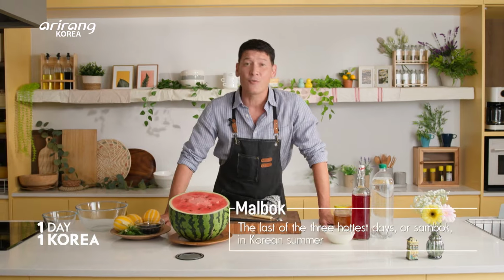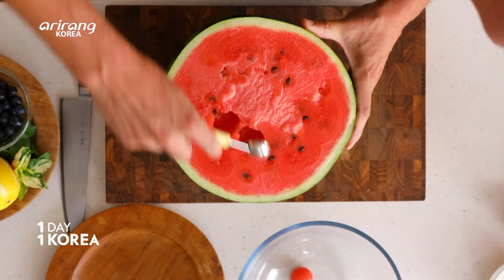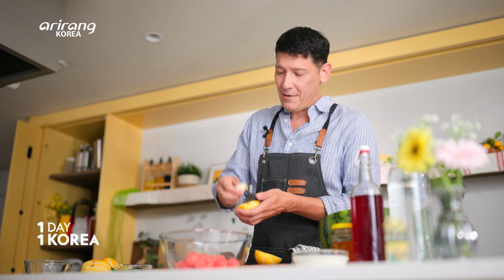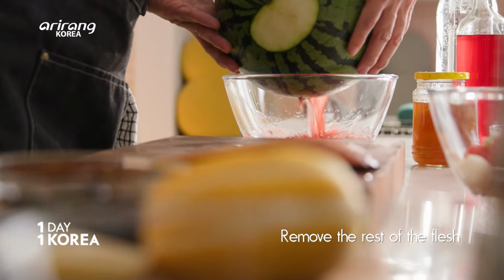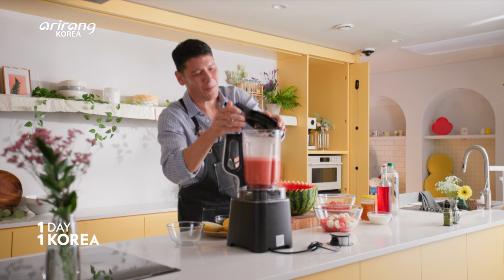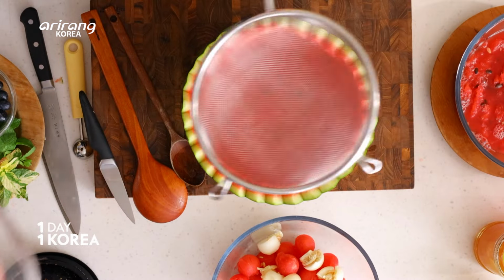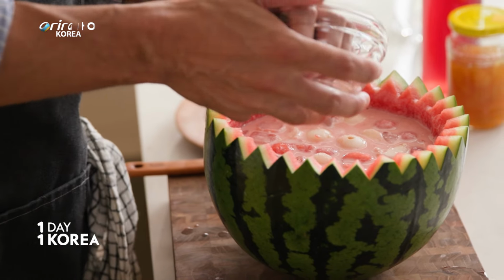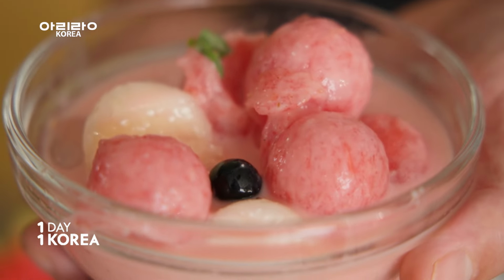[1DAY 1KOREA : K-FOOD] Watermelon Punch (Subak Hwachae) Recipe with Chef Ryan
Ep.97 [K-FOOD] Watermelon Punch (Subak Hwachae)

In this special episode to celebrate malbok, the last of the three hottest days in Korean summer, Chef Ryan shares with us how to make subak hwachae, or watermelon punch. He adds ginger syrup and five-flavor berry syrup to the original  recipe to add rich flavors and aromas. Beat the heat with this refreshing summer dessert drink served in a watermelon bowl.

[Subak Hwachae (Watermelon punch) 1 to 2 servings recipe]

- Ingredients
Halved watermelon
2 Korean melons
1T Saenggang-cheong (ginger syrup)
2T Omija-cheong (five-flavor berry syrup)
250ml Half-and-half cream
300ml Lemon-lime soda
100g Blueberries
Ice cubes
Mint leaves
Ice cubes

- Directions
1. Halve a medium-sized watermelon.
2. Use a melon baller to scoop out balls of watermelon.
3. Have 2 Korean melons and scoop out balls.
4. Scoop out half of the remaining watermelon and place into a blender.
5. Remove the rest of the flesh from the watermelon. Make zigzag cuts around the edge of the watermelon with a paring knife.
6. Blend the watermelon. Add 1T of saenggang-cheong and 2T of omija-cheong and blend again.
7. Strain the mixture to remove watermelon seeds.
8. Add 250ml of half-and-half cream, 300ml of lemon-lime soda, a few ice cubes, the watermelon and Korean melon balls, and 100g of blueberries. Mix well.
9. Garnish with mint leaves.

Ep.97 [K-FOOD] 수박화채

셰프 라이언이 선보이는 오늘의 K-FOOD는 한국의 말복을 맞아 더위를 식힐 수 있는 디저트로 준비했다. 바로 ‘수박화채’다. 셰프 라이언은 달콤한 수박과 상큼한 과일, 청량한 음료가 어우러진 수박화채에 특별함을 더한다. ‘생강청’과 ‘오미자청’을 추가해 한국 고유의 맛과 향을 살렸으며, 또한 더욱 부드럽고 풍성한 맛의 화채를 완성했다. 라이언의 레시피로 시원하고 맛있는 여름 디저트를 맛보자.

[수박화채 (1~2인분) 레시피]
- 재료
1 to 2 servings
수박 반통
참외 2개
생강청 1T
오미자청 2T
반반크림 250ml
사이다 300ml
약간의 얼음
블루베리 100g
약간의 민트

- 과정
1. 중간 크기의 수박을 반으로 자른다.
2. 수박을 멜론 볼러로 떠서 수박볼 20개를 만든다.
3. 참외 2개를 반으로 자른 후, 멜론 볼러로 떠서 참외볼을 만든다.
4. 수박의 절반 정도를 떠서 믹서기에 넣는다.
5. 수박통에 남아 있는 수박을 제거한다. 속이 빈 수박의 테두리를 삼각으로 잘라 모양을 낸다.
6. 수박이 들어 있는 믹서기를 갈아준다. 여기에 생강청 1T, 오미자청 2T를 추가하고, 믹서기에 다시 한번 갈아준다.
7. 주스를 체에 걸러 수박 바구니에 담는다.
8. 반반크림 250ml, 사이다 300ml, 약간의 얼음, 수박볼과 참외볼, 블루베리 100g을 추가해 잘 저어준다.
9. 약간의 민트를 얹어 주면 완성!